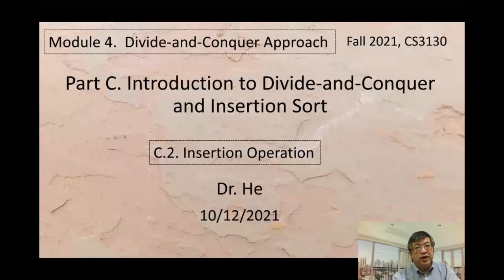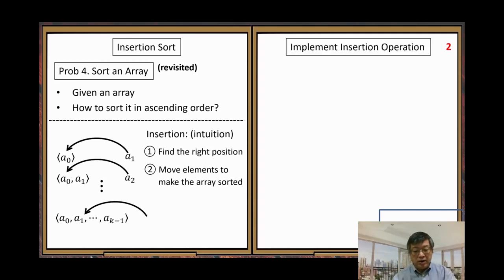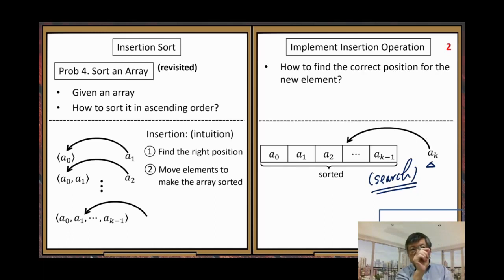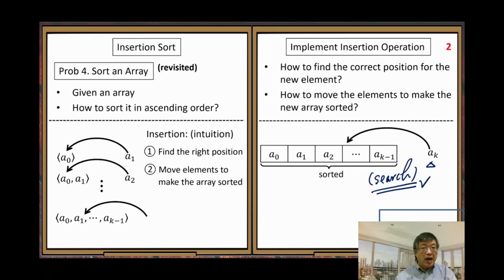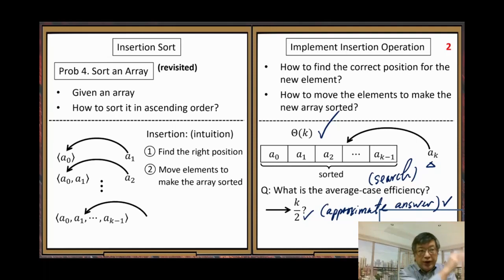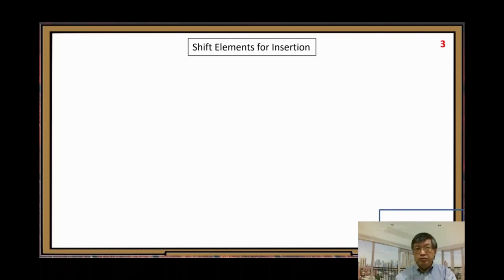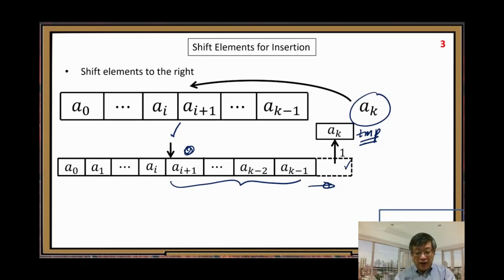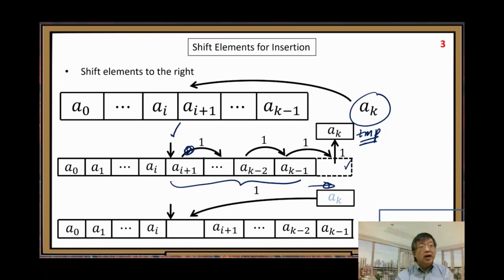PCS3130FS21M4C2_InsertOp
This video is for teaching at UMSL:  CS3130,  Fall 2021,  Module 4,  Part C.2  Insertion Operation